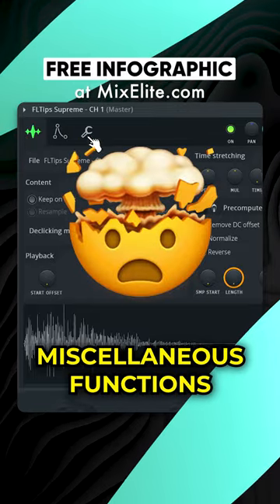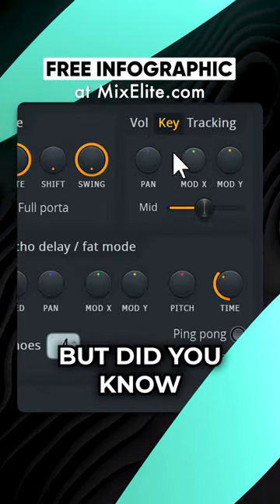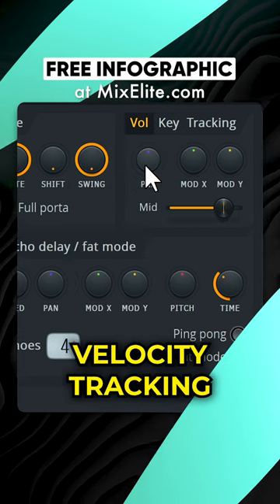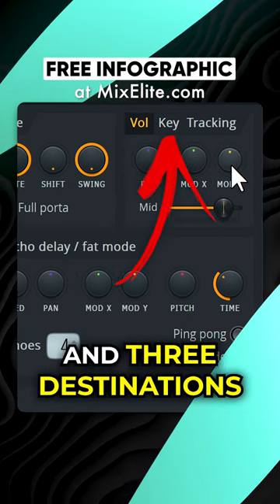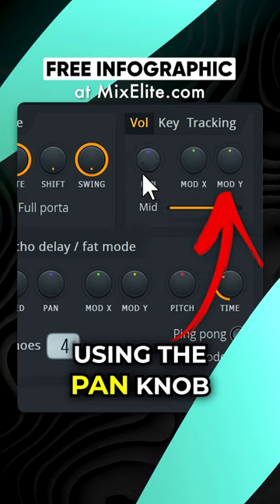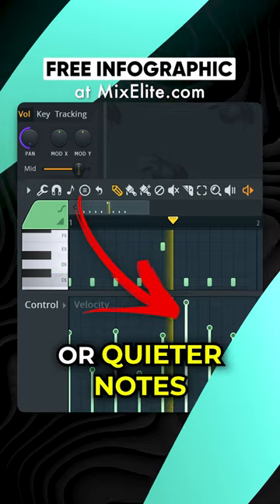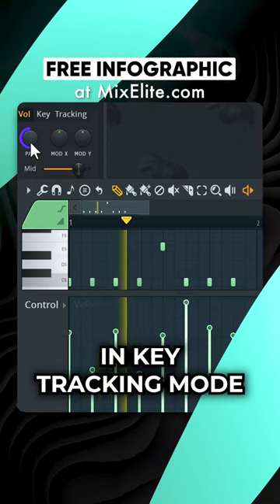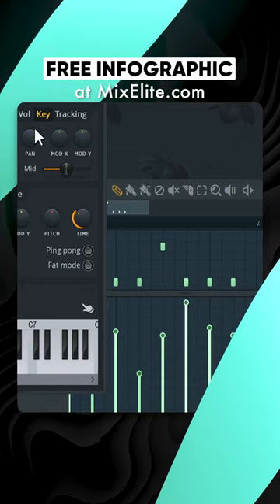Did You Know About This Tracking Tool? s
Happy producing!